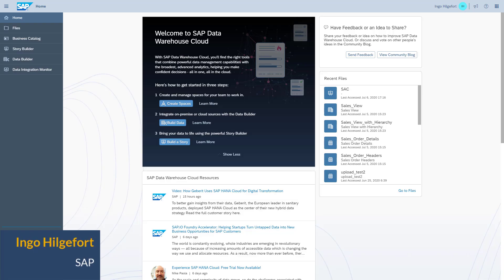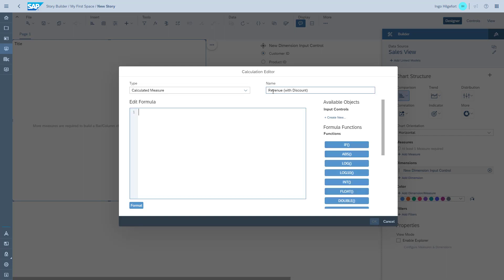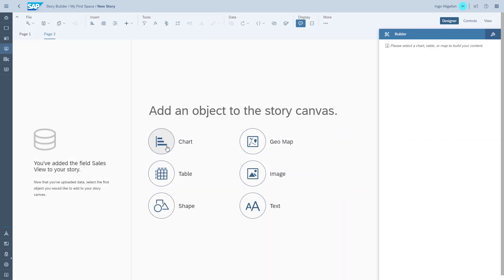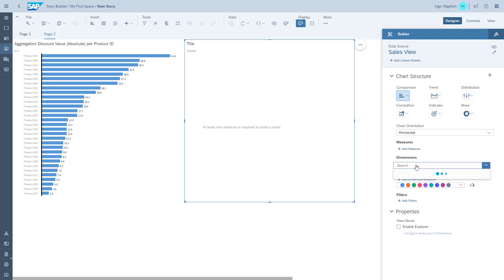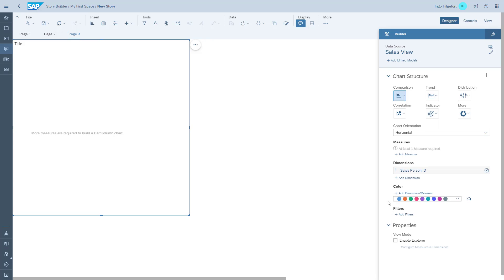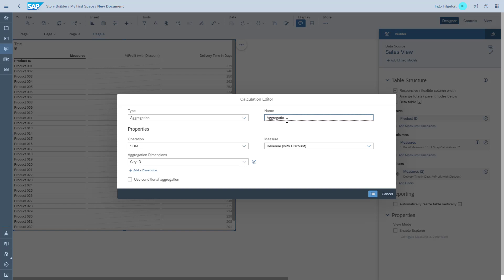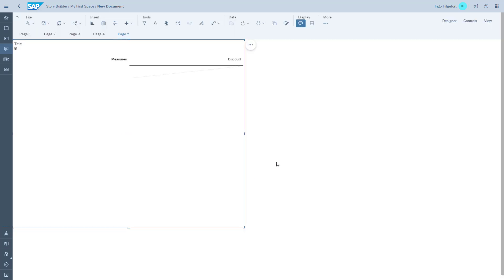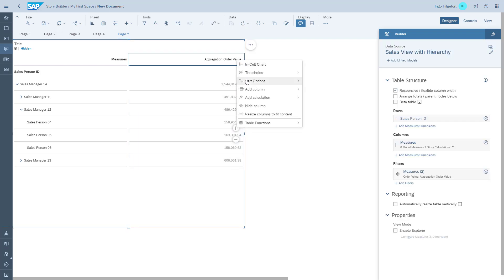SAP Data Warehouse Cloud - Using SAP Analytics Cloud (DailyDoseDWC Episode 009)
In this episode we will use the view from SAP Data Warehouse Cloud and use SAP Analytics Cloud to answer our questions.

DailyDoseDWC is focusing on helping you to get started with SAP Data Warehouse Cloud and how to incorporate SAP Data Warehouse Cloud into your overall data strategy and SAP Landscape. The focus is on short and simple videos to get you familiar with the features and capabilities of SAP Data Warehouse Cloud and to show you how to use the available product features best possible.